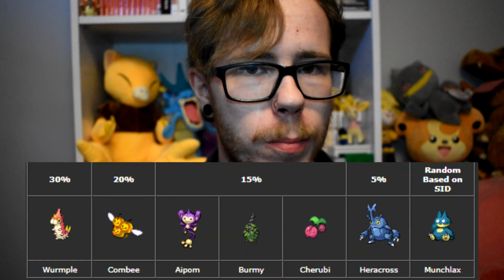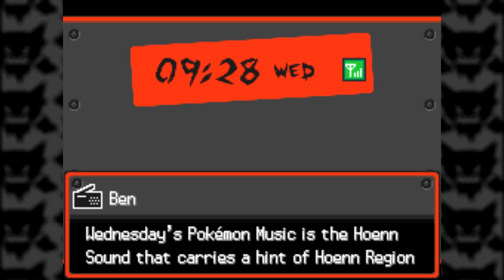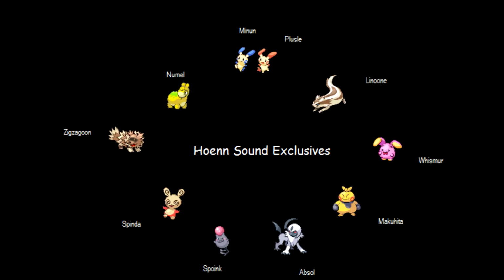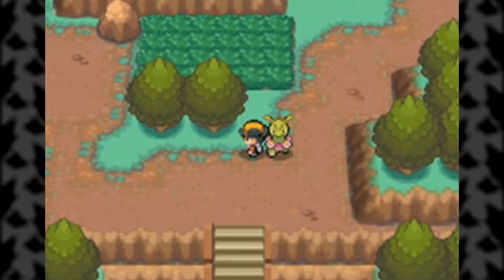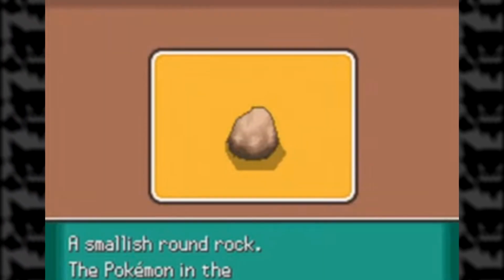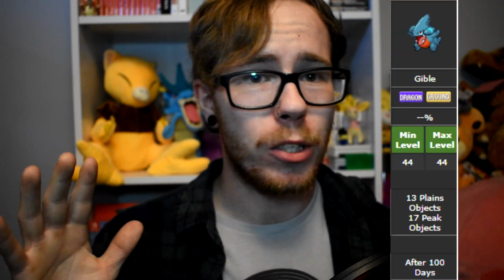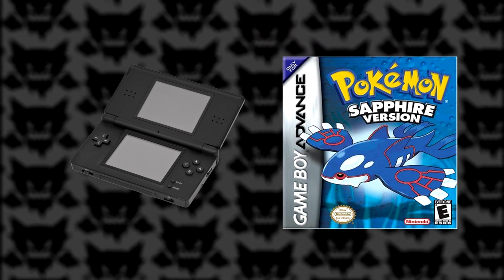Can you still Complete the Gen 4 Pokedex in 2022?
Last video was fun to make, so I made another one. We took a deep dive into the gen 3 pokedex, and today we take an even deeper dive into the gen 4 pokedex.

4pm most Mondays Tuesdays and Fridays!